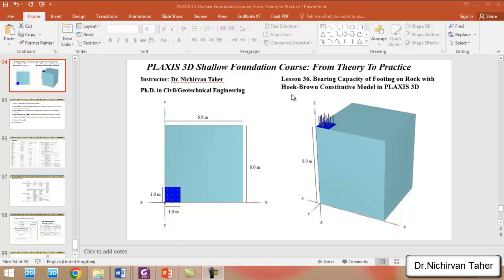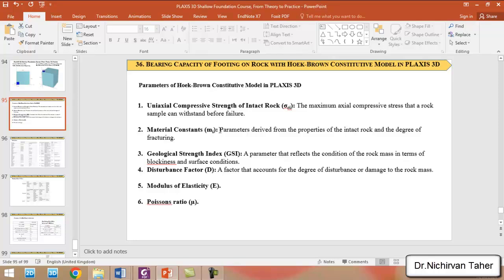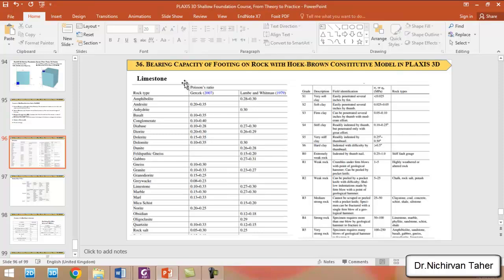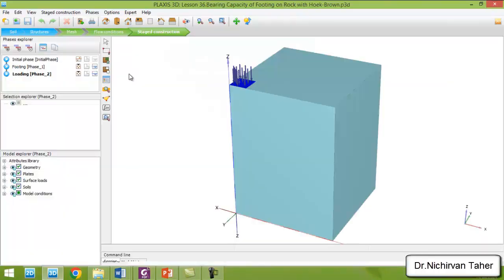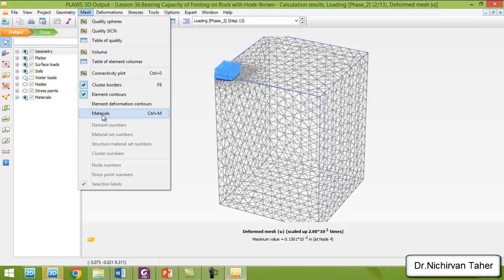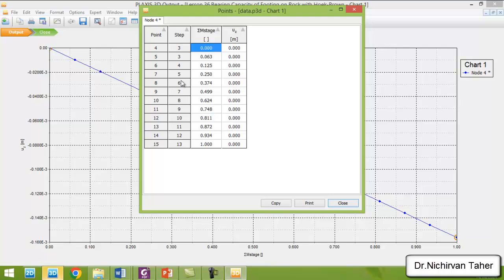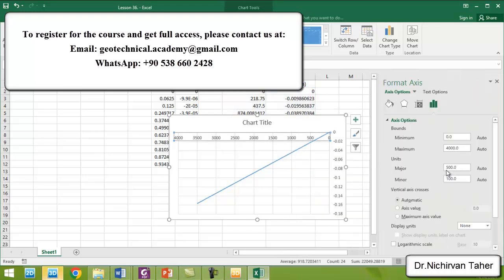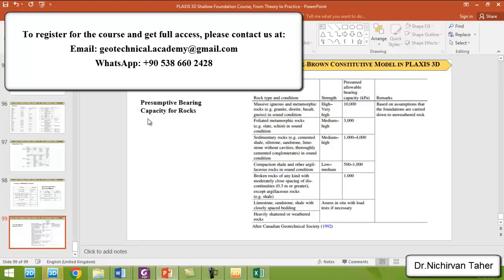Lesson 36. Bearing Capacity of Footing on Rock with Hoek-Brown Constitutive Model in PLAXIS 3D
𝐏𝐋𝐀𝐗𝐈𝐒 𝟑𝐃 𝐒𝐡𝐚𝐥𝐥𝐨𝐰 𝐅𝐨𝐮𝐧𝐝𝐚𝐭𝐢𝐨𝐧 𝐂𝐨𝐮𝐫𝐬𝐞: 𝐅𝐫𝐨𝐦 𝐓𝐡𝐞𝐨𝐫𝐲 𝐭𝐨 𝐏𝐫𝐚𝐜𝐭𝐢𝐜𝐞

In this lesson, the bearing capacity of footing on rock was investigated using the Hoek-Brown constitutive model. It was explained how to select the parameters of the Hoek-Brown constitutive model. Simulations were performed in PLAXIS 3D to demonstrate the application of the model.